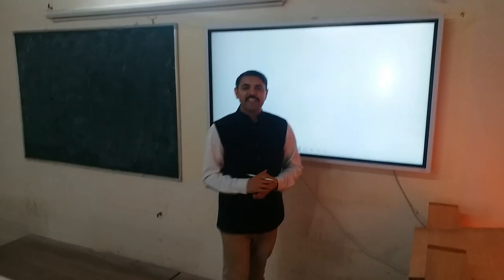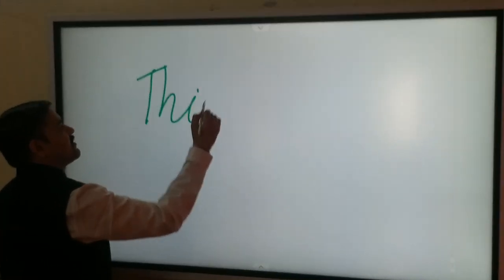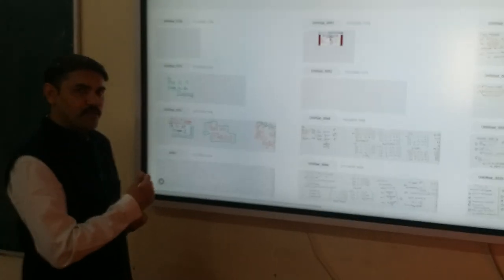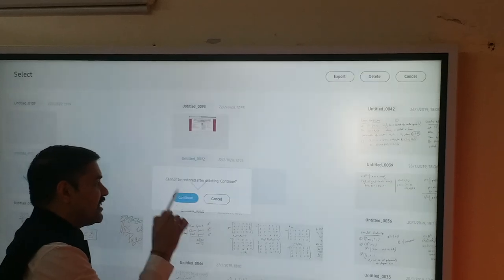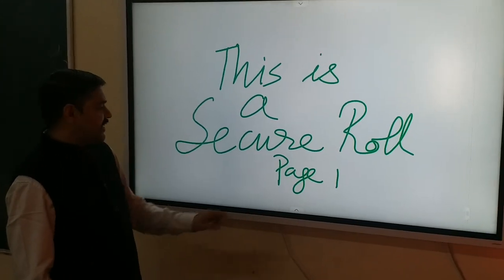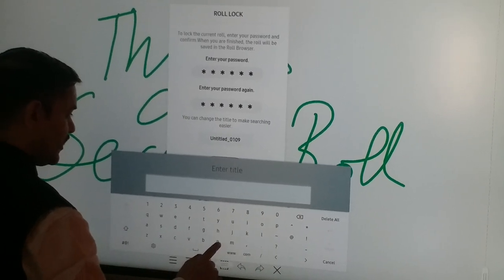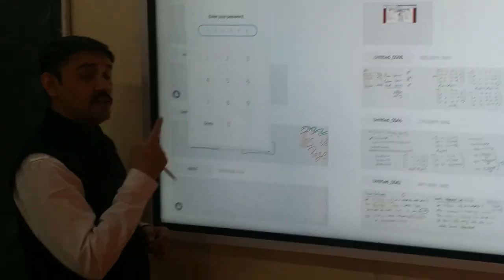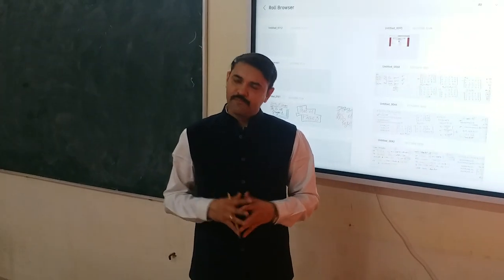ROLLS PART 3 - HOW TO MANAGE (ADD, EDIT, DELETE, SECURE) THE ROLLS IN SMARTBOARD (Samsung Flip 2)?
In this video you will see how to Manage Rolls (files) on the Smartboard (Samsung Flip 2) and Add New Rolls and Edit / Delete / Secure an existing Roll using the Roll Browser.

This video was made as a part of the Swayam Course Digital Transformation in Teaching Learning Process By Prof. Sameer Sahasrabudhe, Prof. Sridhar Iyer from IIT Bombay.

Thanks to BVM Engineering College, Vallabh Vidyanagar & IIT Bombay for providing the support in making of this video.

I also thank Mr. Ronak Patel in helping me to make this Video.

Video Recorded by: Mr. Ronak Patel (IT Engineer, BVM Engg. College)